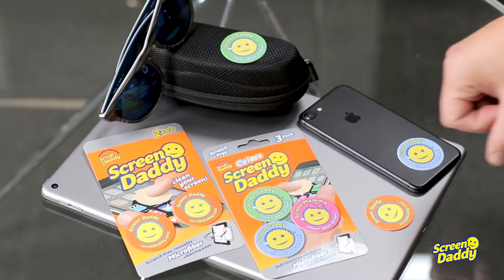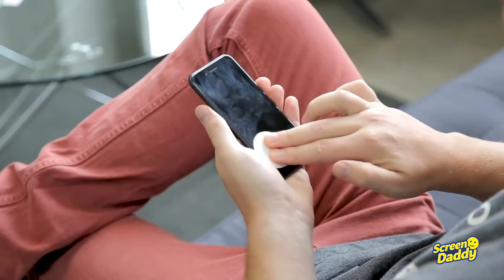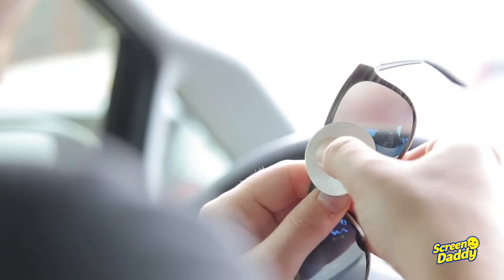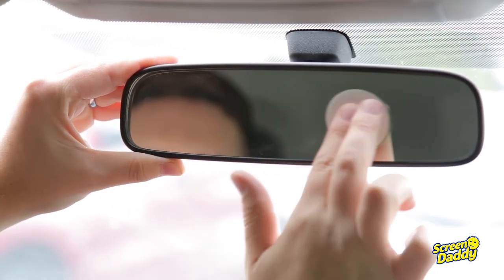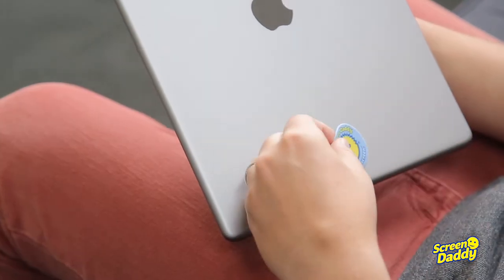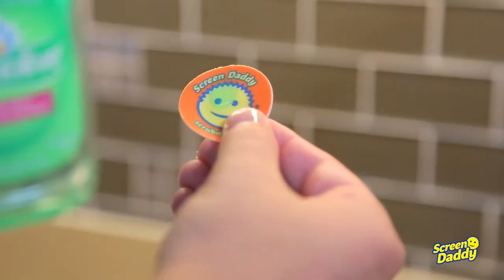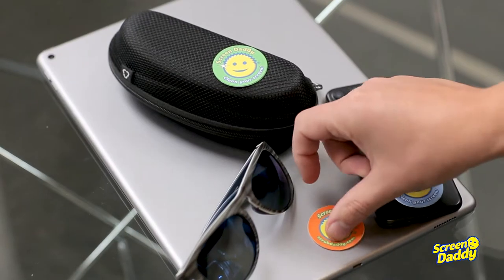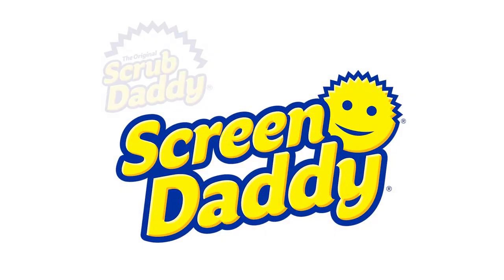Screen Daddy Microfiber Cleaning Pad by Scrub Daddy - Clean Screens, Mirrors, and Glass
We partnered with Scrub Daddy to launch their product line on Amazon, creating a series of videos and images for their Amazon listings. In this product demonstration video, we quickly show Screen Daddy's portability, effectiveness, and versatility.